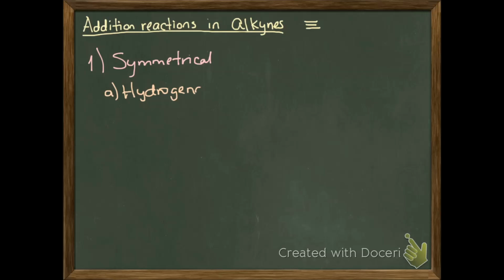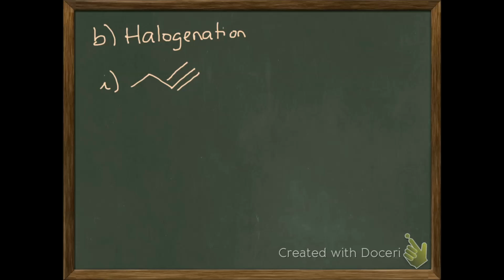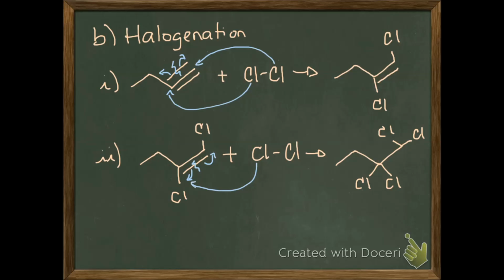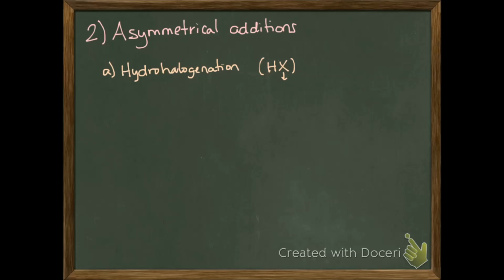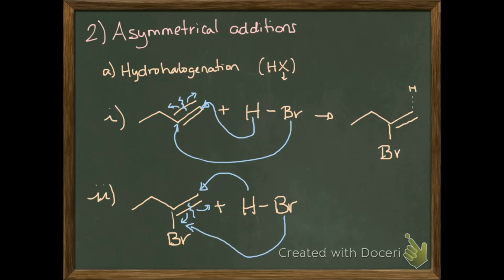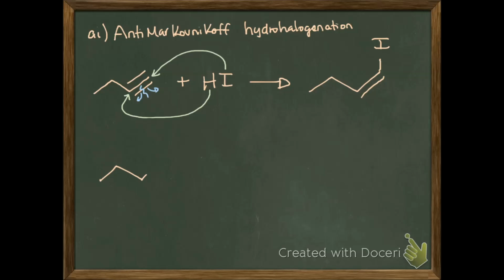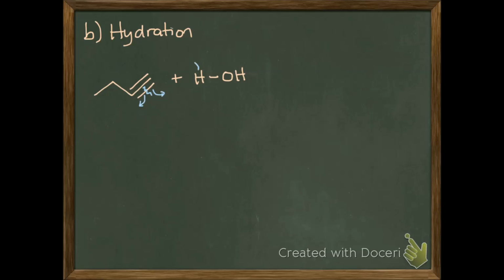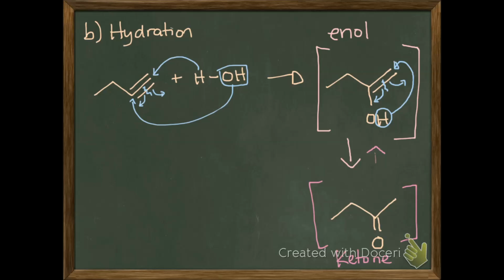Alkynes additions - HJD